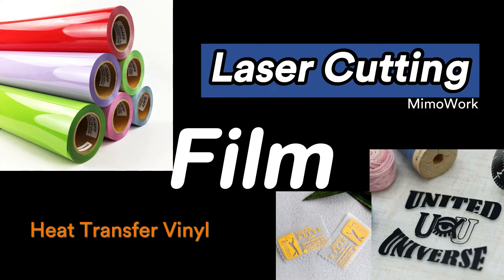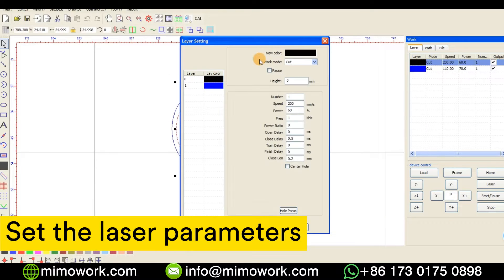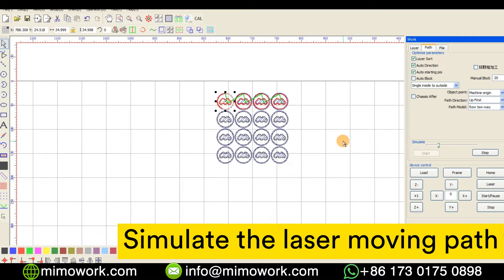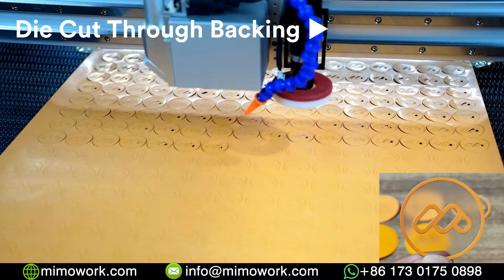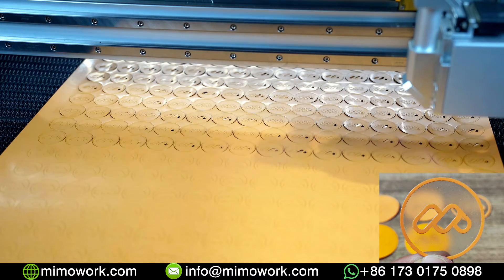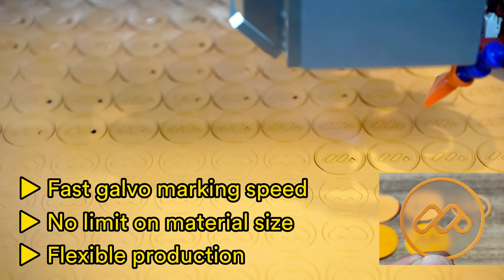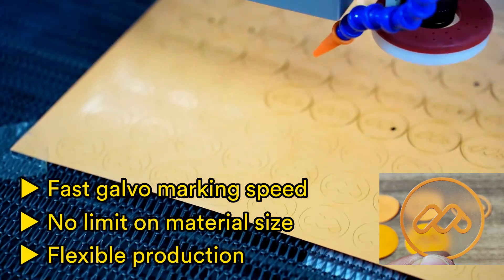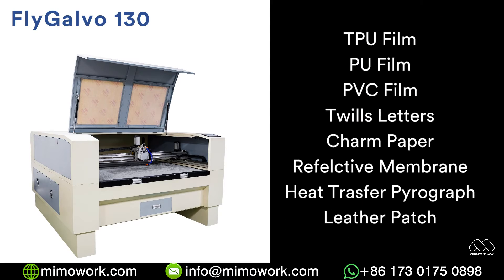How to laser engrave heat transfer vinyl film | Laser Engraver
How to fast laser mark heat transfer film? FlyGalvo laser engraver offers a new production way to kiss cut heat transfer film and die cut heat transfer vinyl for apparel. Laser cut heat transfer film or laser cut htv is a popular and flexible production method for apparel accessories due to its fast laser engraving speed and clean cutting edge. What’s more, the FlyGalvo has the advantage of moving the flatbed galvo head over traditional laser marking machine, enabling a larger format of materials engraving and cutting. More efficiency and more cost-effective the GalvoFly laser marking machine is for laser cutting garment accessories – heat transfer film (iron-on vinyl, t-shirt vinyl, adhesive decal and more)!

Boost your production today and request a quote (FlyGalvo Laser Engraver)!